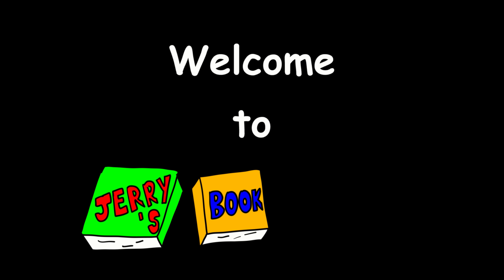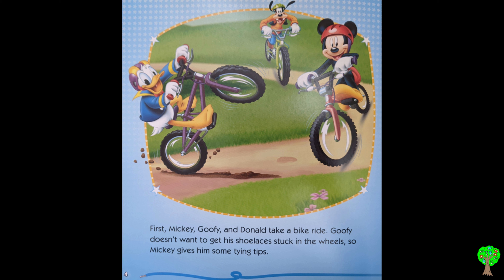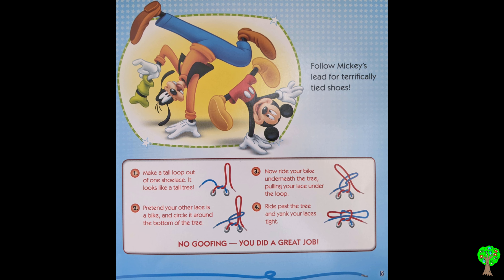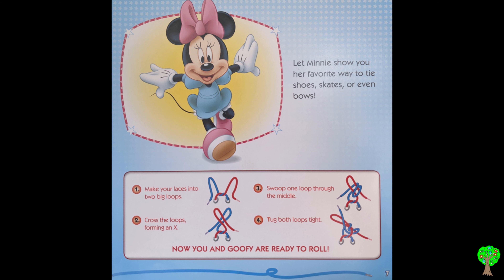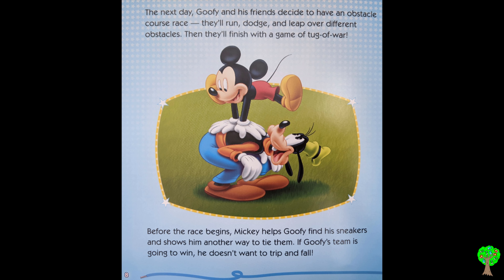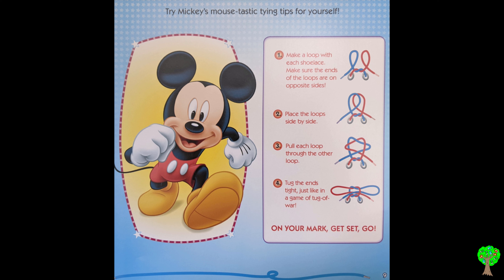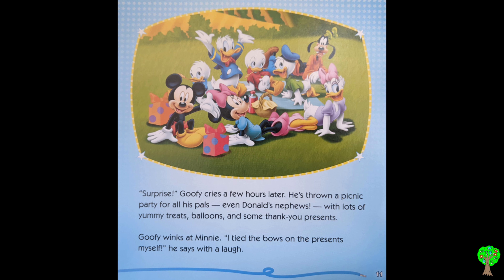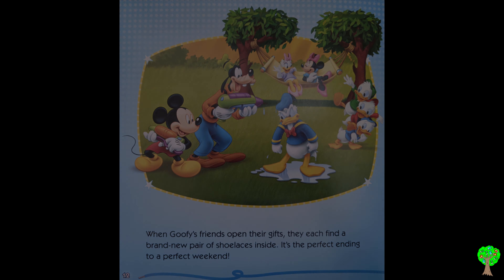Tie Your Shoes - Kids Books Read Aloud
Tie Your Shoes